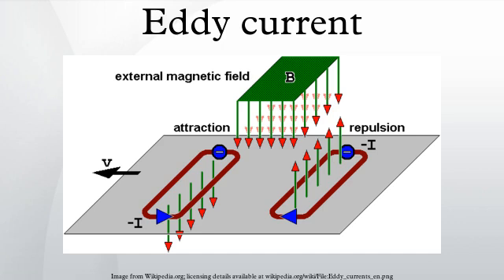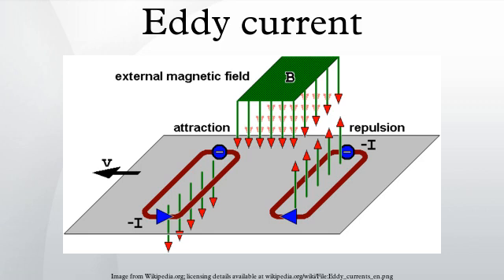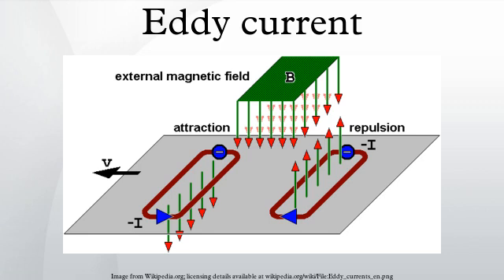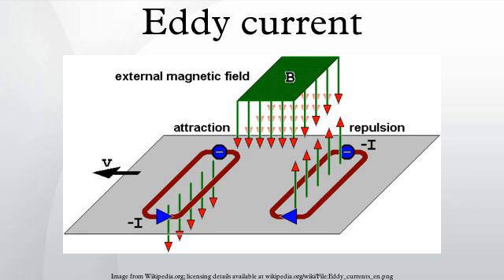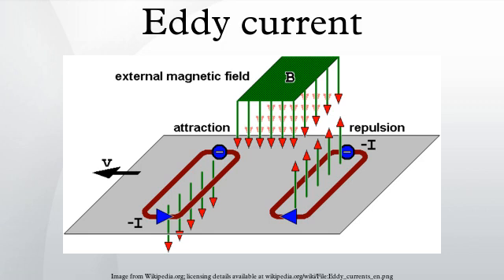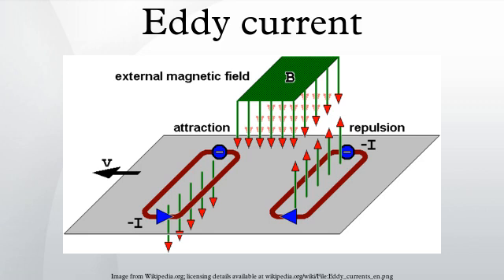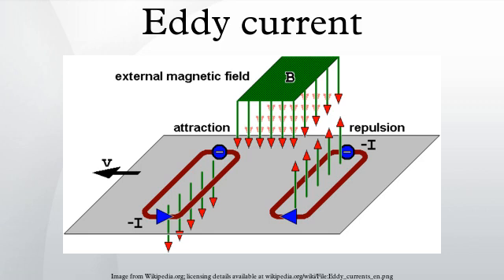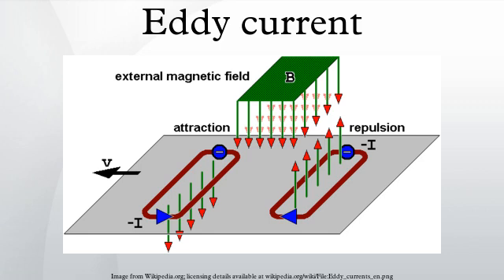Eddy current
Eddy currents (also called Foucault currents) are circular electric currents induced within conductors by a changing magnetic field in the conductor, due to Faraday's law of induction. Eddy currents flow in closed loops within conductors, in planes perpendicular to the magnetic field. They can be induced within nearby stationary conductors by a time-varying magnetic field created by an AC electromagnet or transformer, for example, or by relative motion between a magnet and a nearby conductor. The magnitude of the current in a given loop is proportional to the strength of the magnetic field, the area of the loop, and the rate of change of flux, and inversely proportional to the resistivity of the material.
By Lenz's law, an eddy current creates a magnetic field that opposes the magnetic field that created it, and thus eddy currents react back on the source of the magnetic field. For example, a nearby conductive surface will exert a drag force on a moving magnet that opposes its motion, due to eddy currents induced in the surface by the moving magnetic field. This effect is employed in eddy current brakes which are used to stop rotating power tools quickly when they are turned off. The current flowing through the resistance of the conductor also dissipates energy as heat in the material. Thus eddy currents are a source of energy loss in alternating current (AC) inductors, transformers, electric motors and generators, and other AC machinery, requiring special construction such as laminated magnetic cores to minimize them. Eddy currents are also used to heat objects in induction heating furnaces and equipment, and to detect cracks and flaws in metal parts using eddy-current testing instruments.